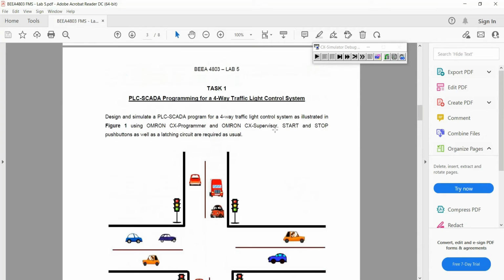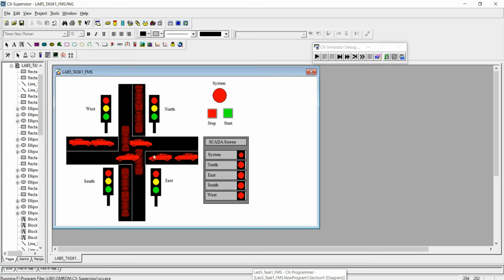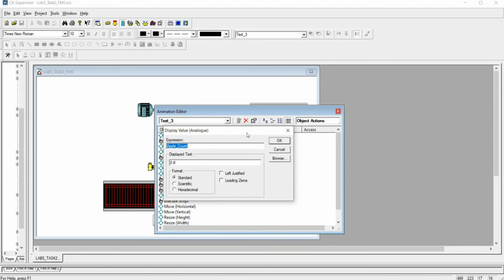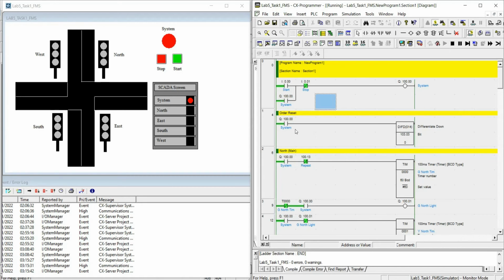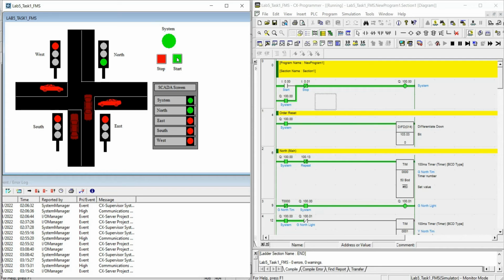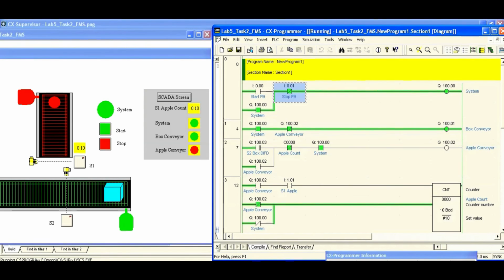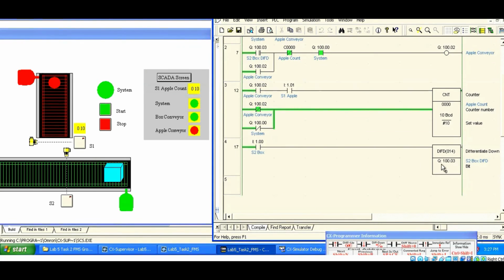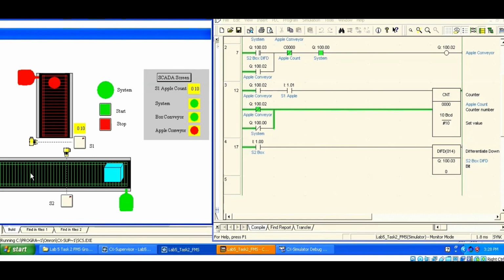FMS Lab 5 Group #5 BEEA S1K1 Discussion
Flexible Manufacturing System (BEEA4803), Lab 5
4 BEEA 1/1, Group 5

Group Members:
1. Ahmad Nazri bin Salahuddin B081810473
2. Mohd Suaidie bin Saifuanuar B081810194
3. Prakash A/L Selvaraj B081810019